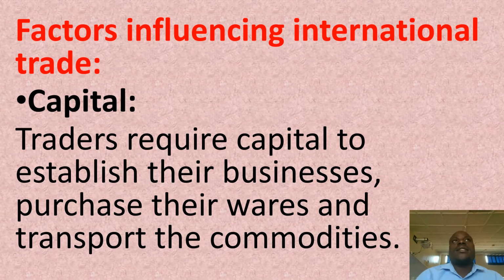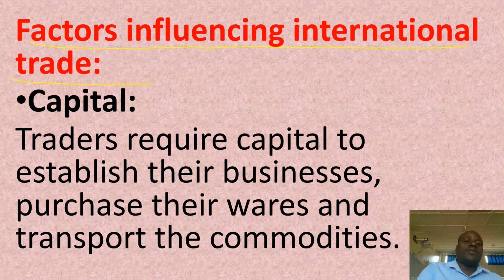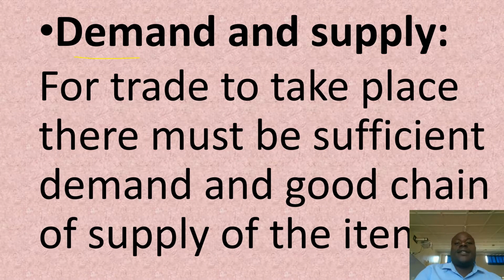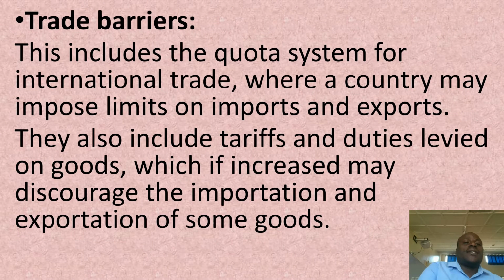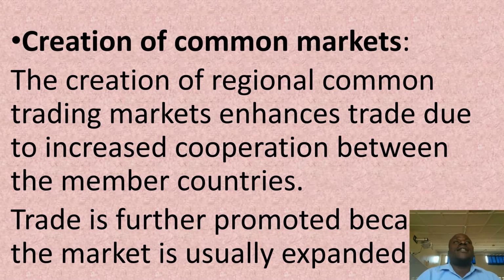FACTORS INFLUENCING INTERNATIONAL TRADE LESSON 3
This video explains factors that affect international trade